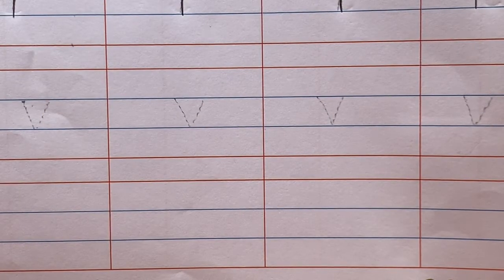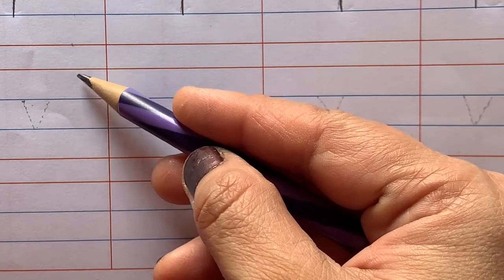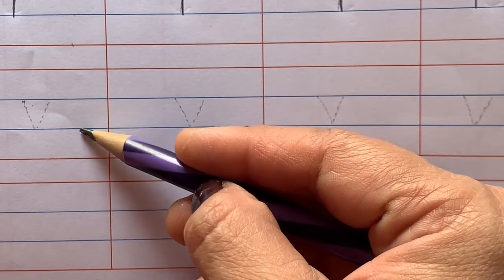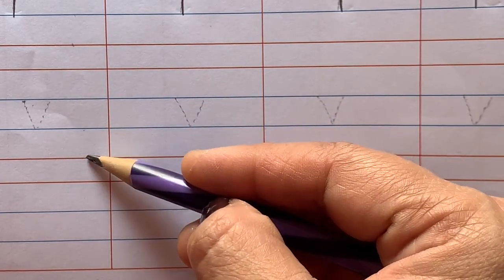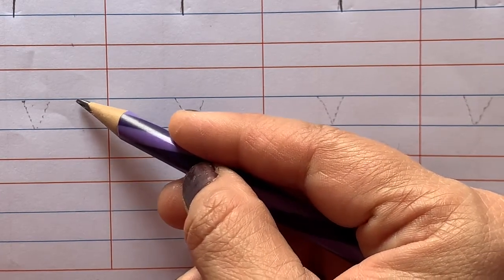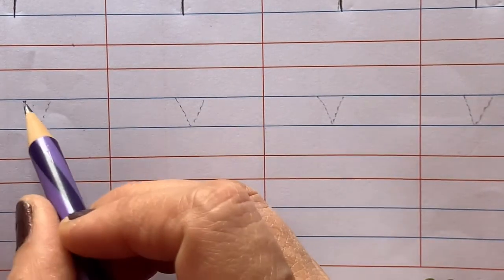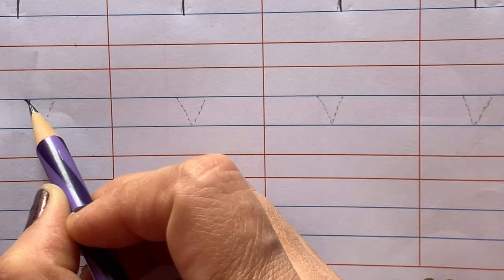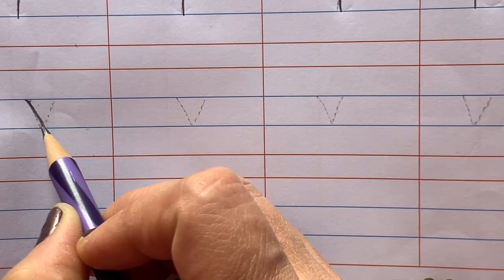The Orbis School M - Jr KG - English - Small Letter ‘v’ Writing in Four Lines